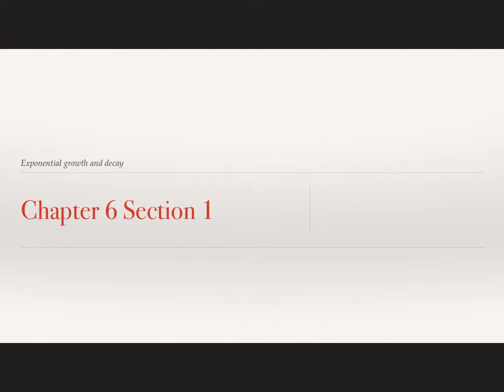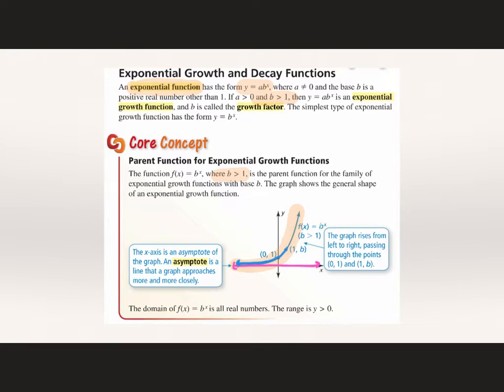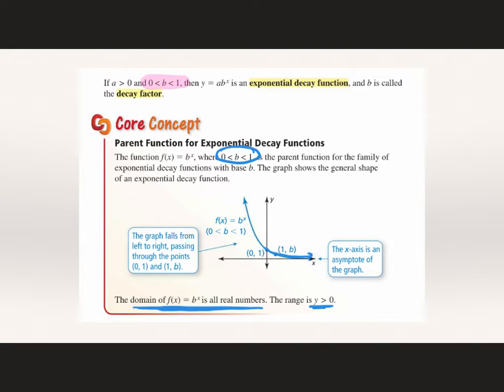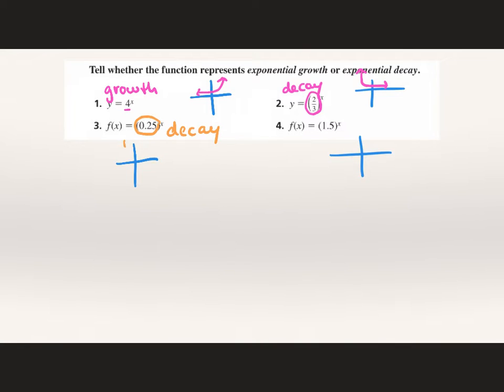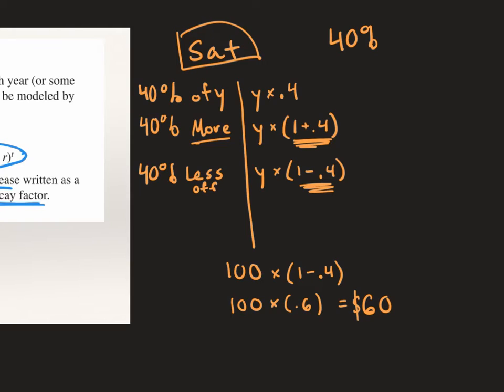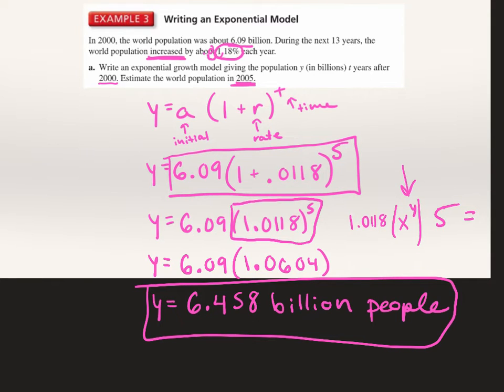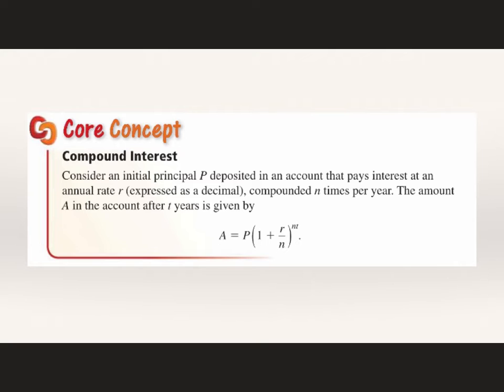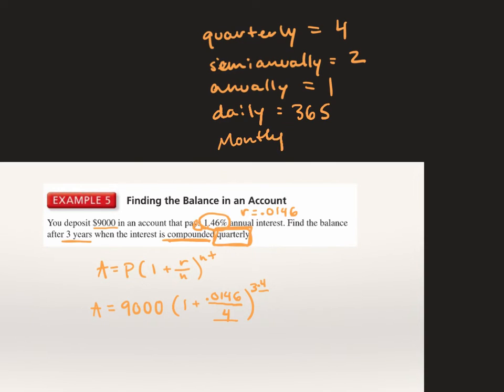2.8 alg2 6.1 growth and decay